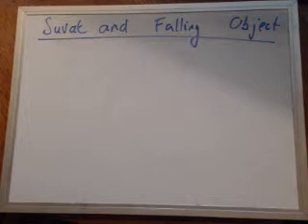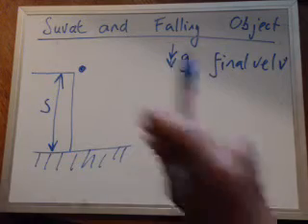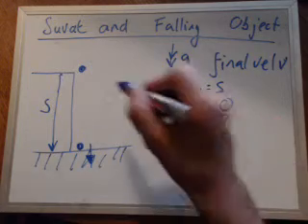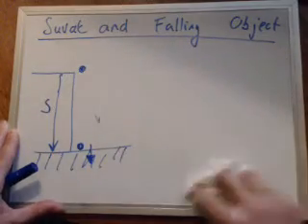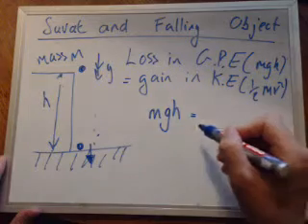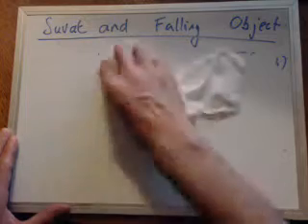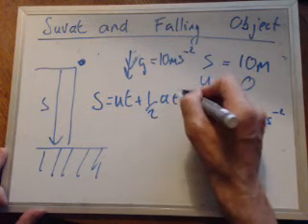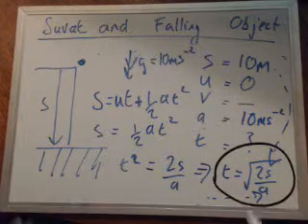Suvat and Falling object. Luke Henderson Physics Videos.